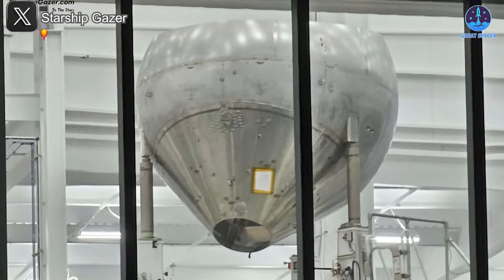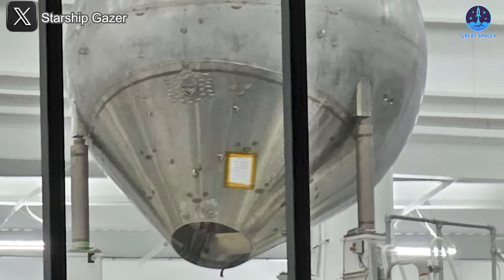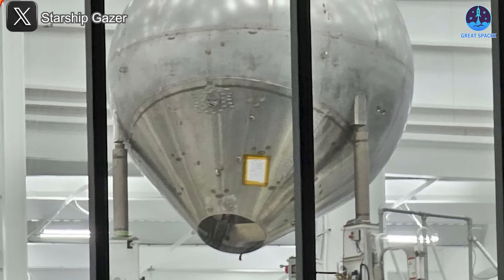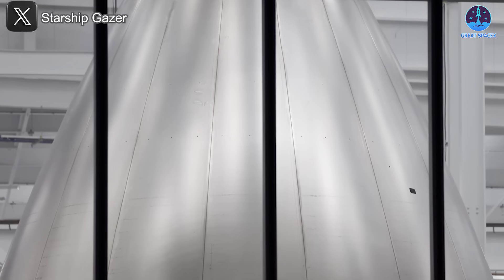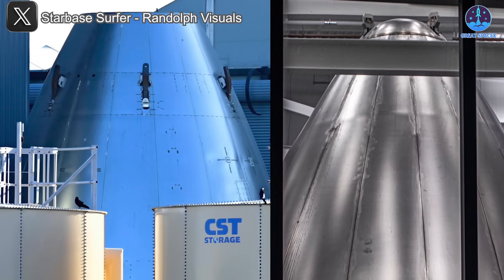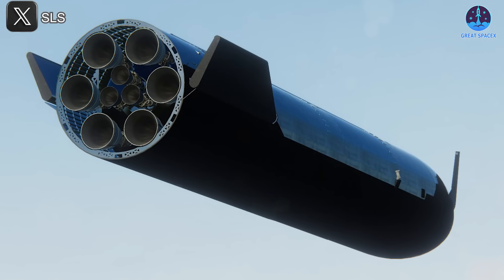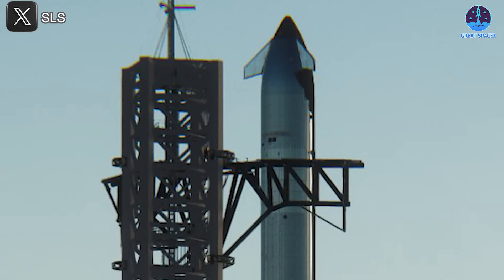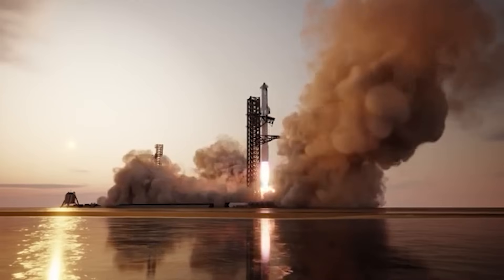Starship Evolution: SpaceX is Shifting To V3 Starship Now! Why...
00:00: Intro
00:40: Starship V3's LOX header tank
05:05: Starship V3's nosecone
08:14: How will Starship V3 affect SpaceX and the aerospace industry?
10:09: How will SpaceX have to prepare for that?
Our video content is referenced by video sources at these sites:
HUGE THANKS TO:
What an exciting development!
After much anticipation, the first components of Starship V3 have finally made their debut—bringing with them a host of significant upgrades aimed at advancing SpaceX’s future missions.
But what exactly are these upgrades? How will the transition to this new version impact the future roadmap of Starship? And what steps should SpaceX take to ensure a smooth evolution into this next phase?
Let’s explore all of that and more in today’s episode of Great SpaceX.
The transition to Starship V2 earlier this year marked a significant milestone in the evolution of the Starship program. Featuring a larger structure, redesigned flaps, an upgraded heat shield, and various internal improvements, this version was expected to push the vehicle’s performance to the next level. However, despite all the anticipation, the effectiveness of those V2 upgrades has yet to be fully demonstrated in flight. The space community continues to wait eagerly for concrete results.
But that might not be the only major development for Starship in 2025. In fact, another pivotal leap forward—something many anticipated would take years—is now on the horizon. The long-rumored V3 version is no longer a distant concept. Excitement intensified last month when Elon Musk confirmed the progress with a direct statement: “We are honing in on the V3 Starship design.”
Just days after Musk’s announcement, an image emerged showing a partial view of the V3 LOX header tank inside Starfactory. While the photo didn’t reveal the full structure, the new design cues hinted at several upgrades, including what appeared to be increased capacity and revised structural details.
Now, in a more recent image, we finally have a complete view of the V3 LOX header tank. Before diving into the technical details, it's important to confirm why we know this tank belongs to a V3 prototype. Attached to the tank is a label identifying it as "S39"—corresponding to the Ship intended for the 13th Starship flight. But the real confirmation comes from a small, hard-to-spot piece of text next to the note: “V3 LOX Cone.” That label leaves no doubt—S39 will be the first true V3 prototype.